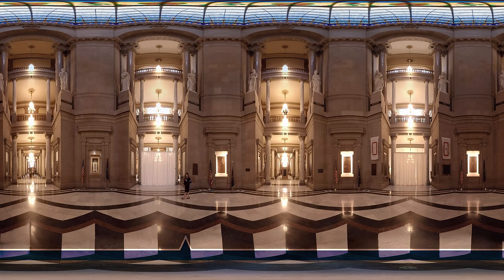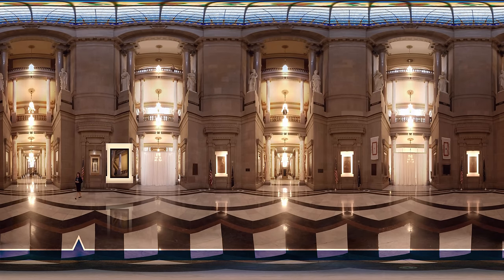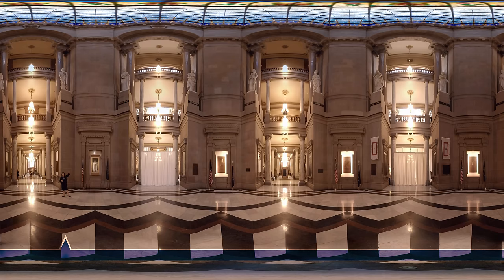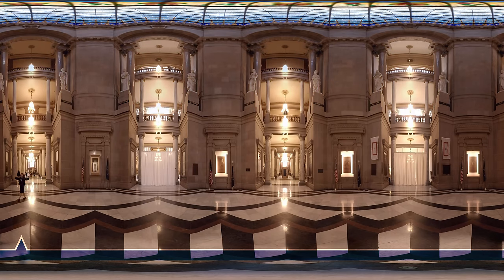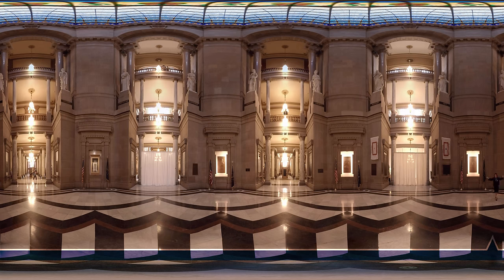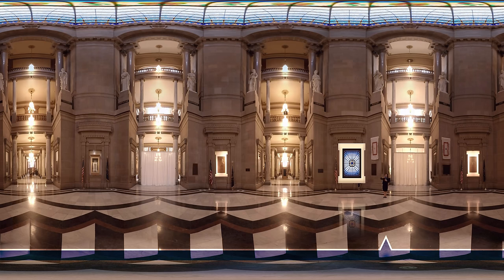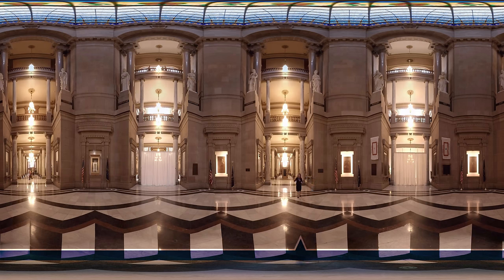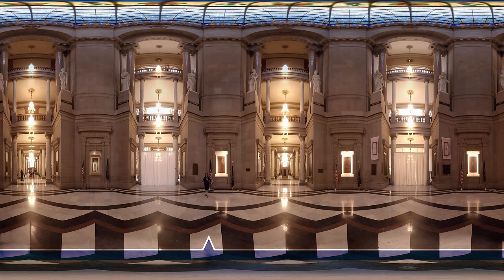Indiana State House Rotunda Atrium 360° Tour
A 360 degree tour of the Indiana State House Atrium.